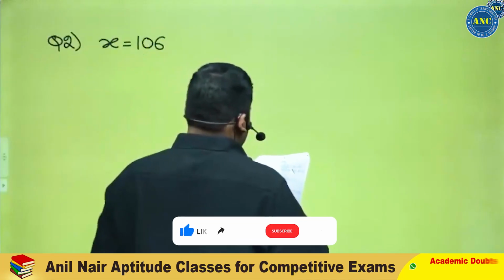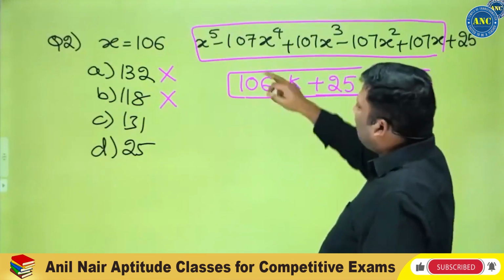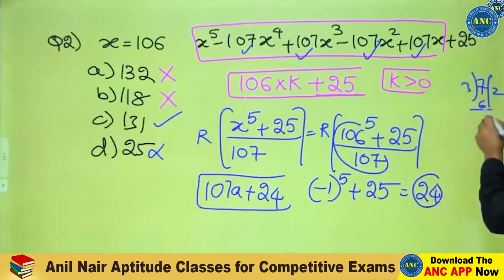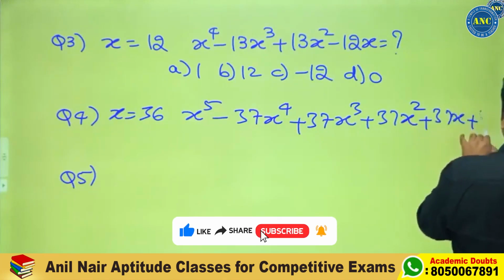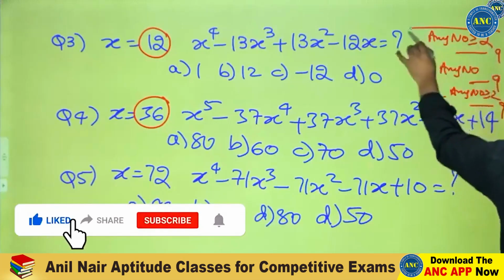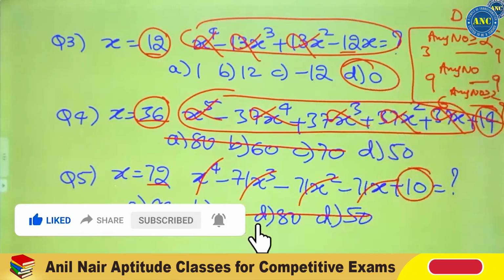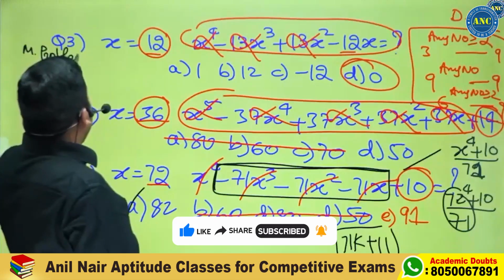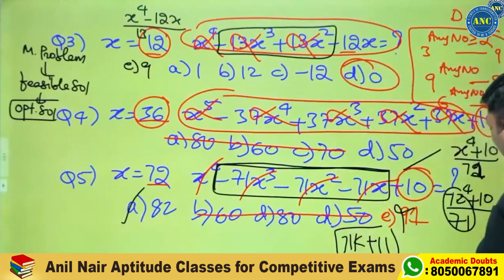Mathematics at the Next Level Advanced Techniques | Aptitude Shortcut Tricks